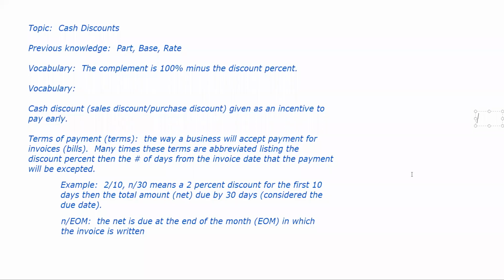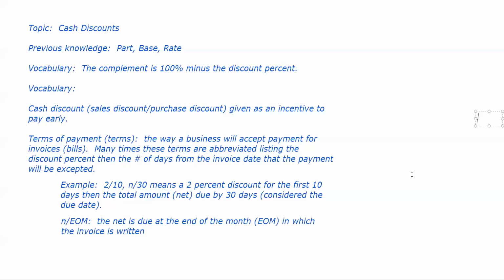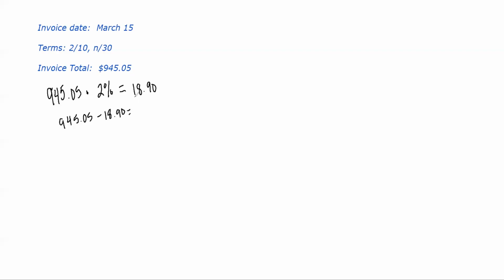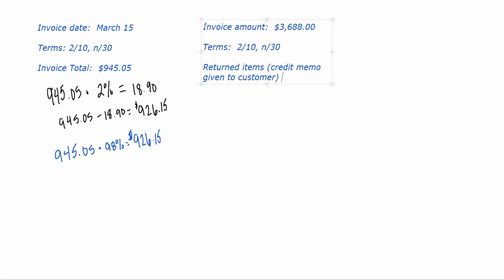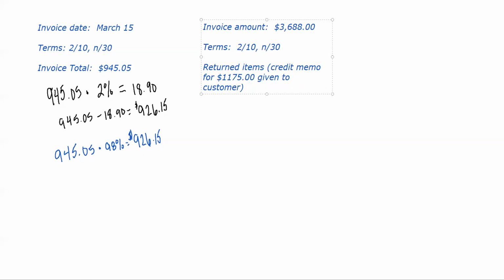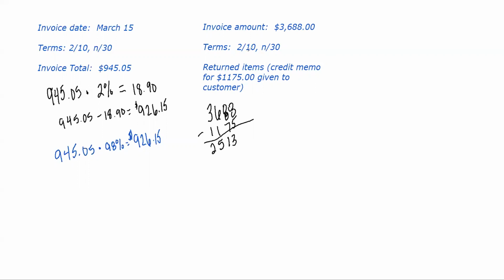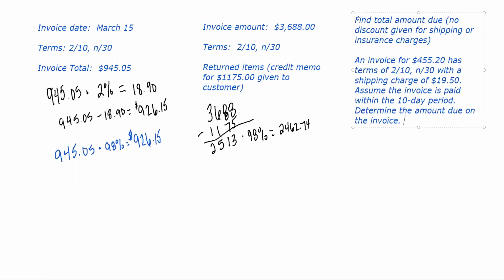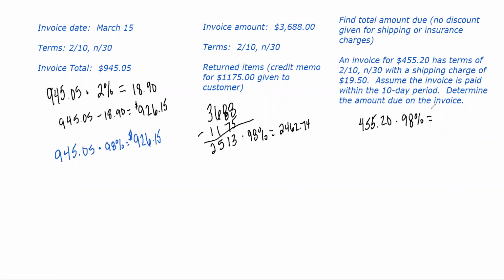8.2 Cash discounts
Assignment:  303:  1-21 odd